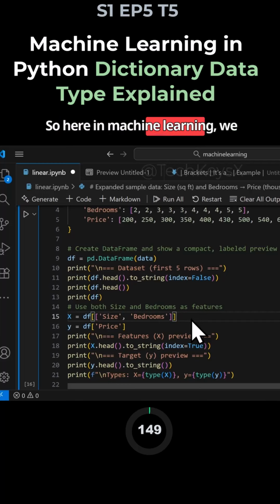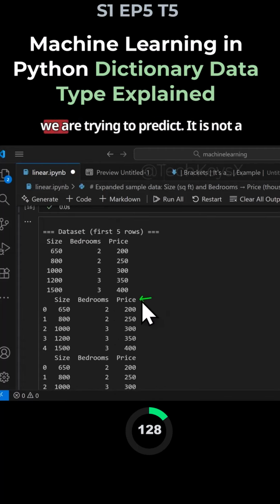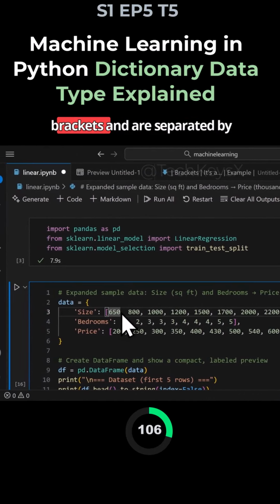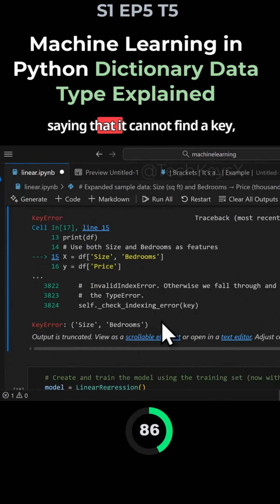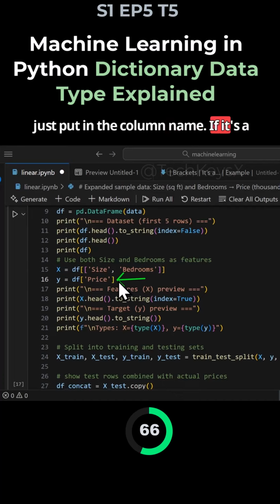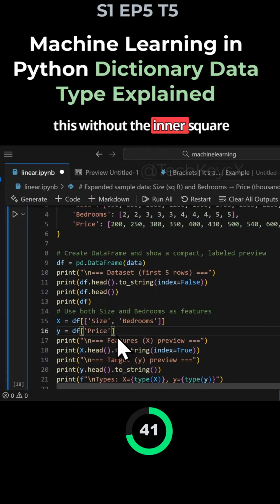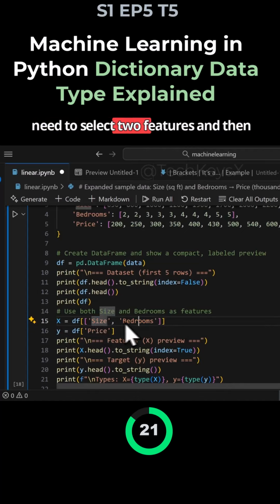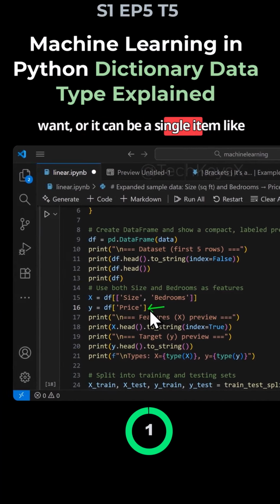S1 EP5 T5 Machine Learning in Python How to select Data Frame Columns as Features